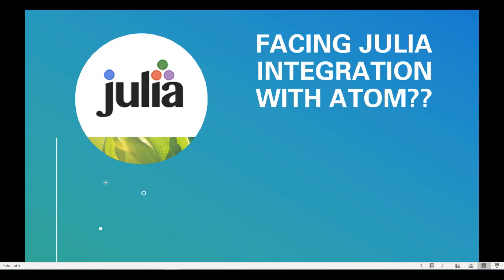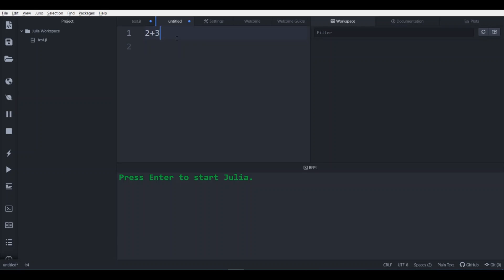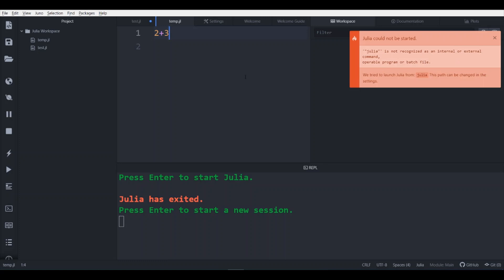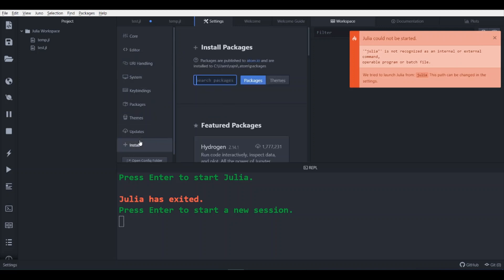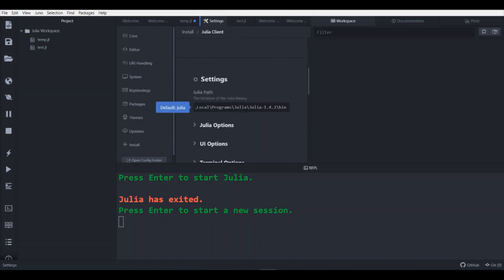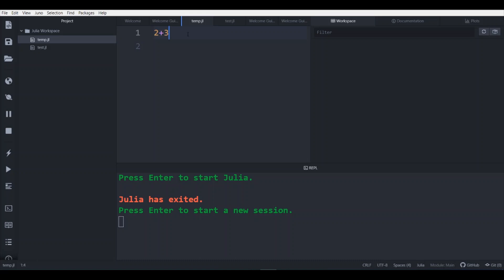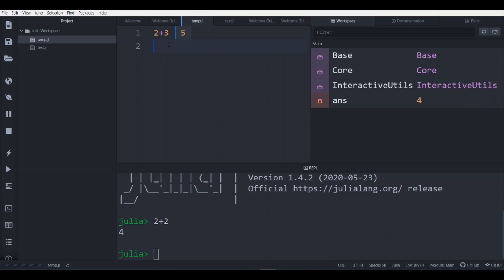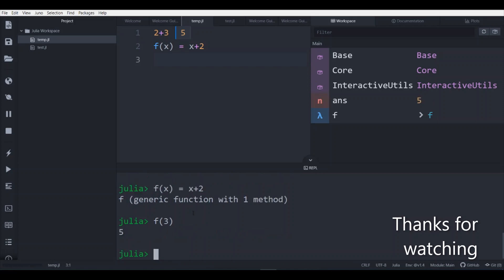Atom Integration with Julia | Unable to run Julia program in Atom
This video will help you in resolving compilation error due to unavailable of Julia inside Atom.